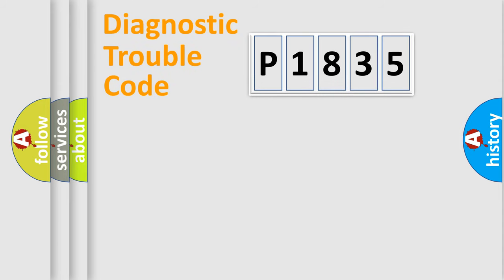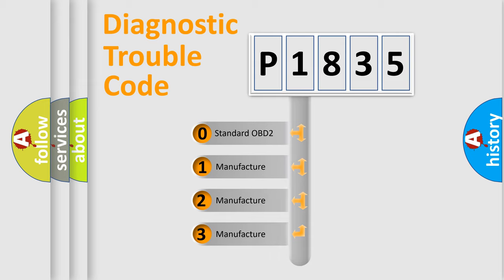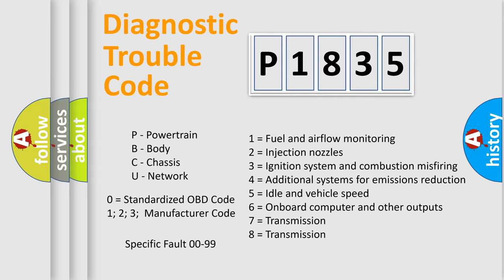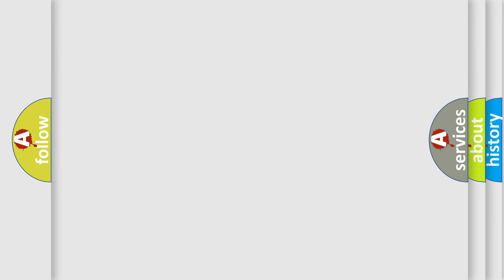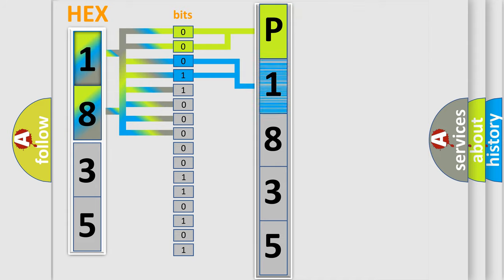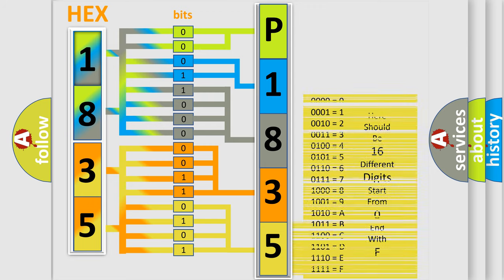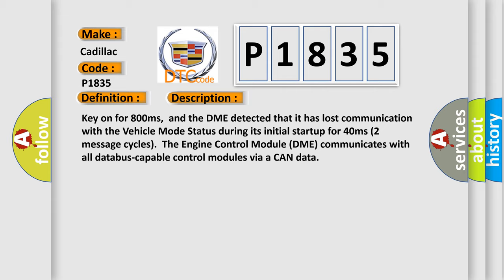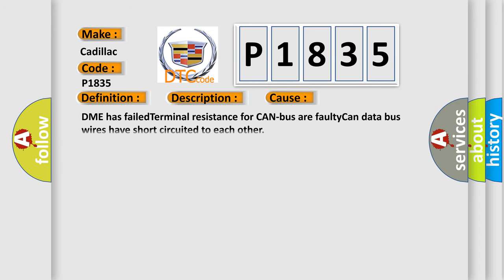DTC cadillac P1835 Short Explanation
Contents:
0:21 Basic DTC analysis according to OBD2 protocol standard.
1:48 Insight into programming
2:58 A diagnostically understandable description of the Diagnostic Trouble Code
3:05 Basic error definition

Make:
Cadillac
Code:
P1835
Definition:
Lost Communication With Vehicle Mode Status
Description: